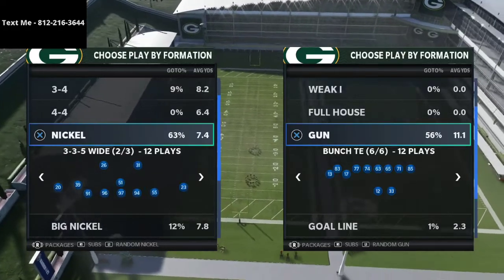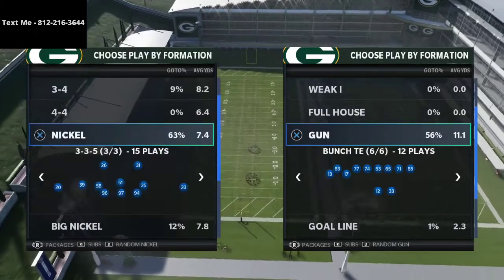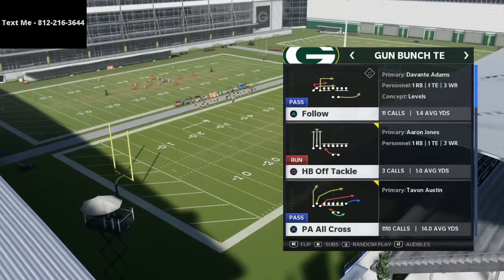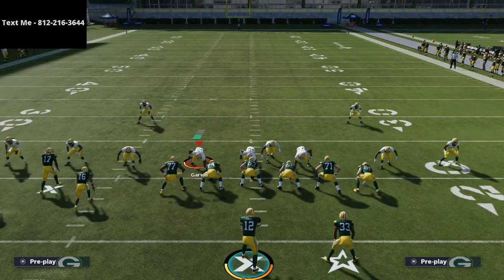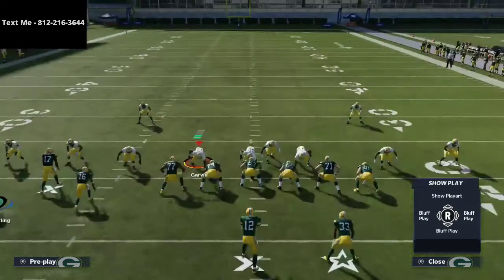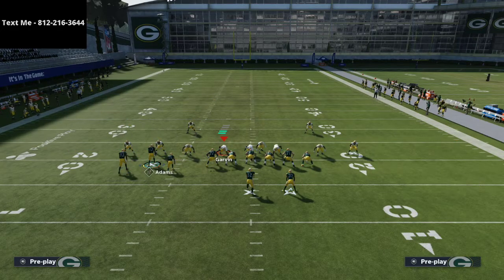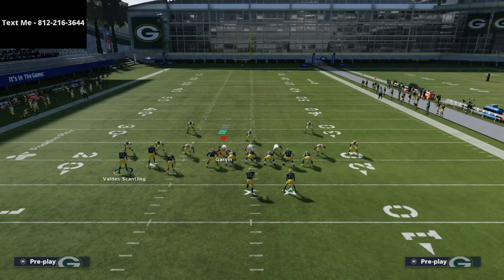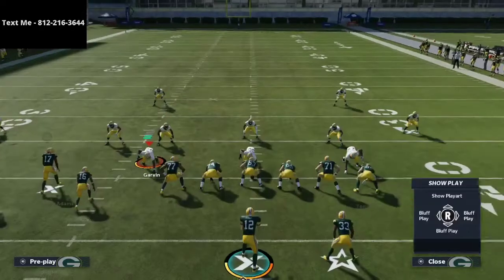Madden 21 - The Best Cover 4 Quarters Glitch in Madden 21| Beat All Versions of Cover 4 Quarters